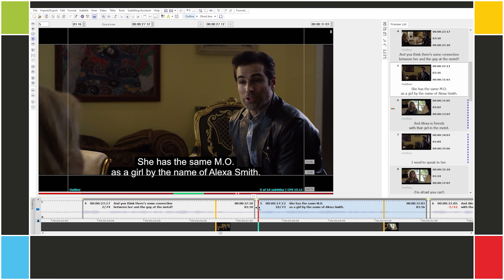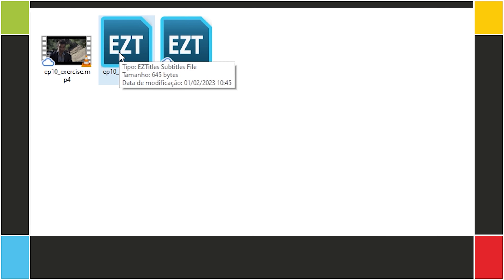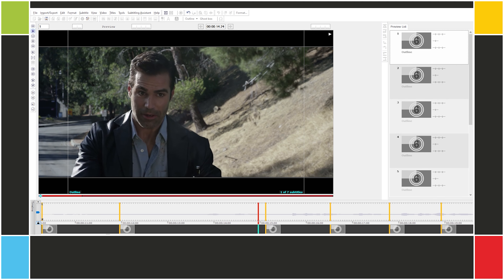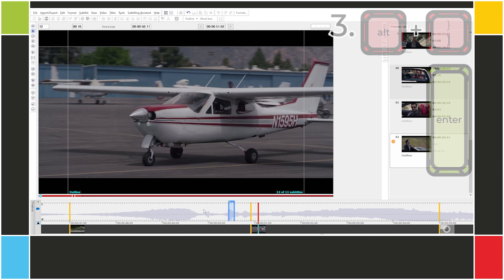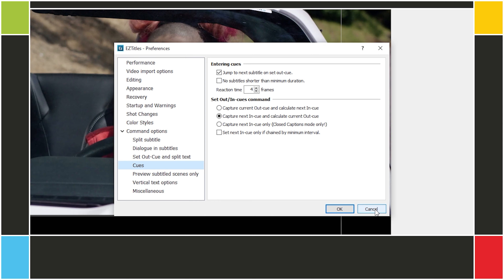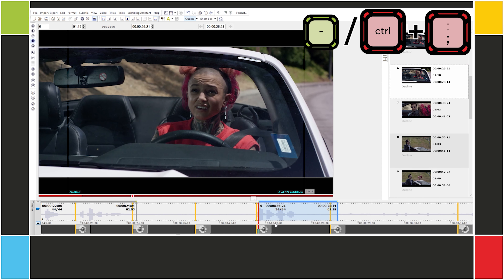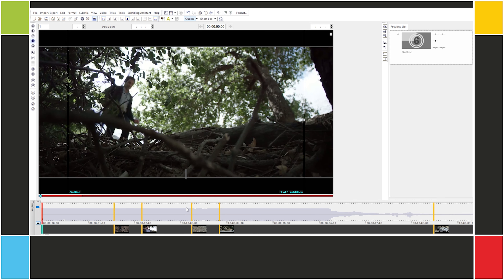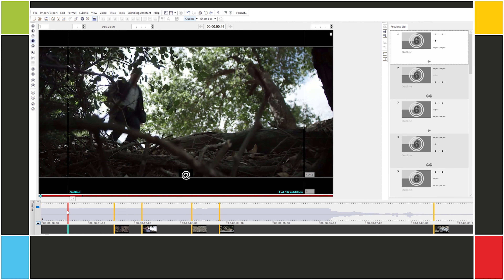Subtitle creation in EZTitles: timecoding an empty template | Episode 10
How to create an EZT file with blank subtitles to be filled in later. Review of cueing shortcuts and special precautions for exporting empty subtitles.
You could download the examples and exercises for this episode